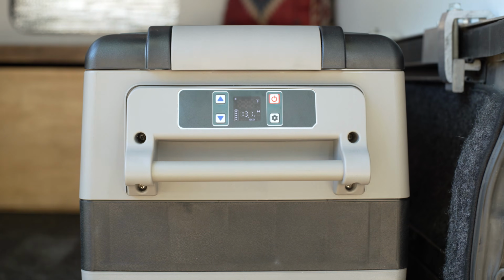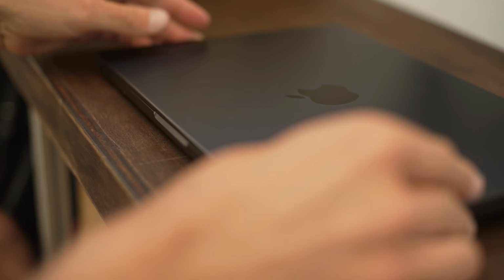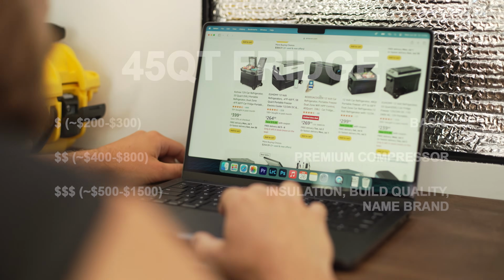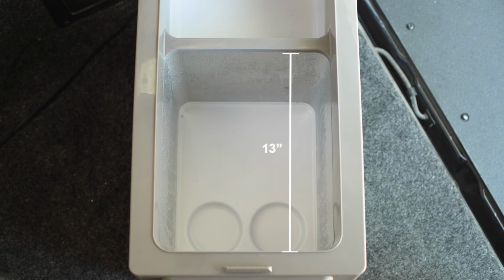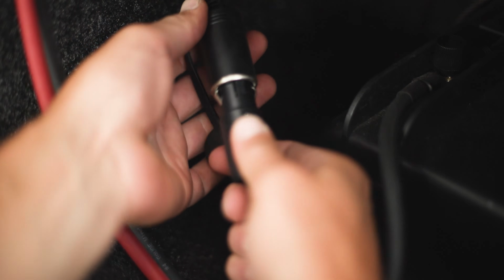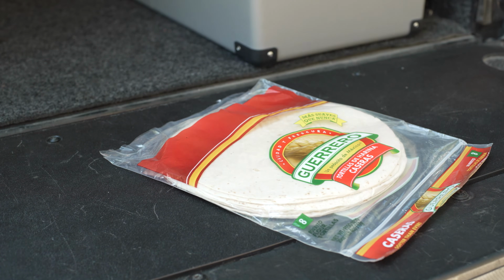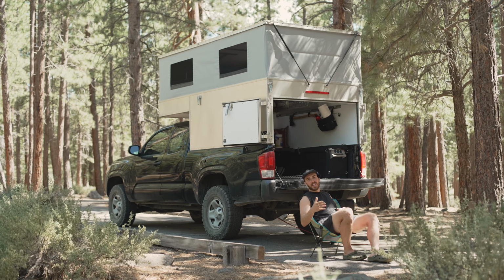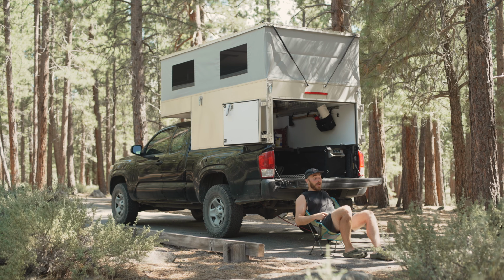A Good Budget 12 Volt Fridge?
Update: Unfortunately this fridge failed after 3 months

In this video I go over the super affordable Euhomy 48 Quart 12 Volt refrigerator that I use for living full time in my Toyota Tacoma with OVRLND Truck Camper. I cover the why I chose it, the specs, and what I keep inside.

TRUCK CAMPER ESSENTALS
12V Fridge (NEW)
Tacoma Tailgate
Side Bags
Chuck Box E-Book
Water Jug
Portable Solar
Air Compressor
Light One
Light Two
Fire Extinguisher
Rodent Repellant
Sleeping Pad
Channel Nuts
Tie Down Rings

CHAPTERS:
00:00 - Introduction
00:09 - Fridge vs. Cooler
00:57 - Ice Expense
01:11 - Fridge Options
01:58 - Specs
03:03 - What’s Inside
03:40 - Thoughts
04:22 - My Recommendation